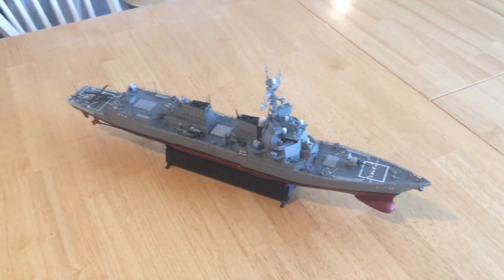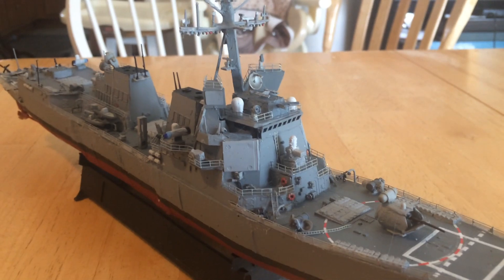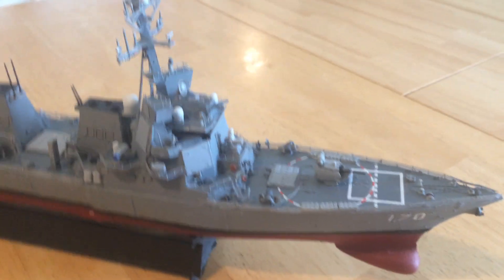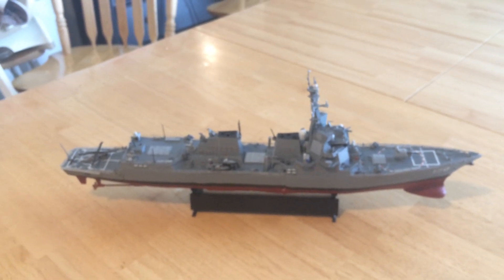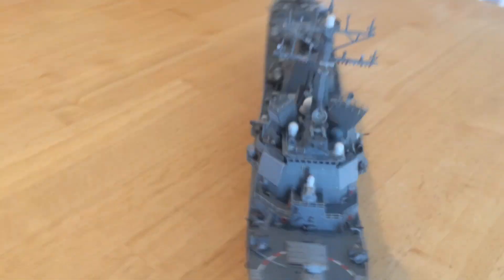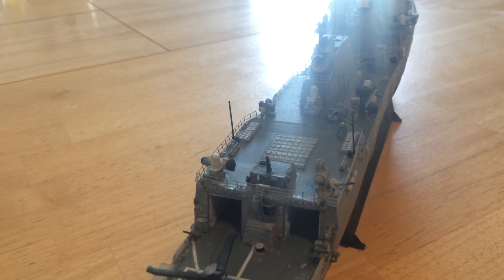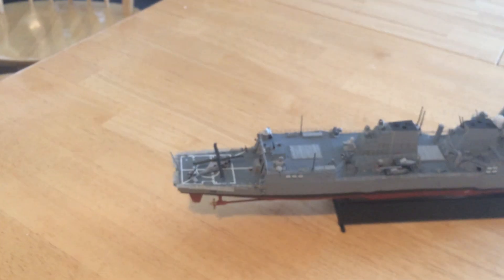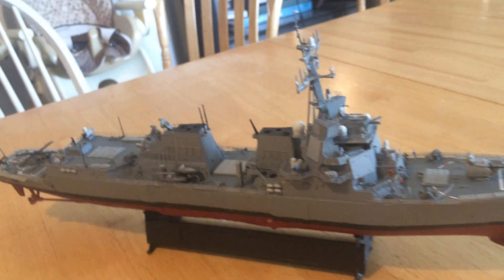US Navy Burke Flight IV Proposal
This is a proposed 1/350 scale model of a US Navy Burke Flight IV destroyer.  The US navy is contemplating building 20-40 Flight IV Burkes after they complete their run of Flight III Burke AEGIS destroyers.

I have placed a number of enhancements on  the Flight IV to ensure that US Navy supremacy is maintained with the continuation of the Burke AEGIS destroyers which is the largest and most effective class of destroyers built by the US Navy since World War II.  The advances could and should be added to this destroyer which would allow them not only to advance the Burke design, but would allow them to replace the Ticonderoga cruiser as a significantly cheaper rate.

Why?  Because this ship will be 75+% the same as the Burke Flight III destroyers allowing for easier and cheaper building and maintenance, and will have certain levels of automation which will allow them to reduce by 10-15% the number of crew required, which over a life span of 35-40 years will make for a significant overall reduction.

Now for the advancements.

1 - This vessel will be 15 meters longer and 5 meters wider than the existing Burke class, with all steel strengthening.
2 - This vessel will displace over 15,300 tons.
3 - This vessel will mount 140 Mk-41 VLS vertical launch missile for AEGIS weaponry (anti-air ground, ship, etc.)
4 - This vessel will mount 80 PVLS Mk-55 VLS vertical launch missiles for AEGIS weaponry (anti-air ground, ship, etc.)
5 - That's a total of 220 VLS cells, and would include a least 20 quad launched VLS for 80 mid range ESSMs.
6 - This vessel will carry a dual band radar with larger EPARS than the Flight III Bukre and proper sized 2nd radar.
6  - This vessels will carry a main gun of one (1) 130mm Rail gun with accurate ranging out to 150 miles.
7  - This vessel will also carry two Laser Weapon Systems (LAWS) for CIWS with range out to 10 miles anti-air defense.
8 - This vessel will carry twp 40mm rail guns for CIWS out to 10 miles for anti-air defense.
9 -  This vessel will carry two SEA-RAM CIWS systems for anti-air defence out to 15-20 miles.
10- This vessel will mount four SDEMPG (Ship Defense Electro Magnetic Puls Generators ranging 12-15 miles.
11- This ship will carry two small reactors to provide electrical power to its weapons  and complement propulsion when necessary
12 - The Ship is an all electric system..
13 - This ship will be able, as needed and available, to utilize power from the reactors to augment its propulsion.
14 - This vessel will contain a task force command deck for carrier, amphibious or other task force defence coord.
15 - These vessels could start being built in the late 2020s to early 2030s.

I used two Trumpeter 1/350 scale Flight IIA Burke models to lengthen and widen the model.  However, at the attach point for the additional length, the attachment did not go in nearly as smooth as I would have liked, but it does make the ideals for this vessel clear.

The US Navy and Lockheed Martin have helped the Koreans build the Se Jong KDX-III vessels, which are similar in size to these vessels, although still a little smaller and not having the advanced weaponry.  But the Se Jong class of six vessels are a larger Burke with 148 missiles, but lacking the additional length to fit the additional 64 cell Mk-41 VLS.  They displace just under 12,000 tons.

Such a development as this would provide the opportunity for having two of these vessels in every Carrier and Amphibious Battle Group, as well as two Burke Flight IIAs, and two of the new FFGX that are being developed now, significantly strengthening the defense and offensive capability of each of those groups.

Look at this JPG of the ship to see the location of these various weapons, SDEPMG, and DBR.